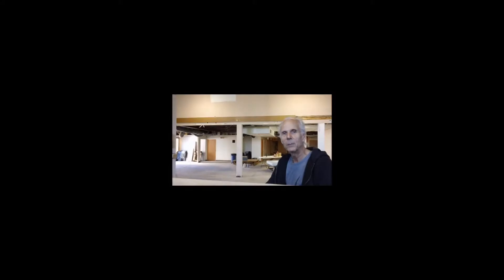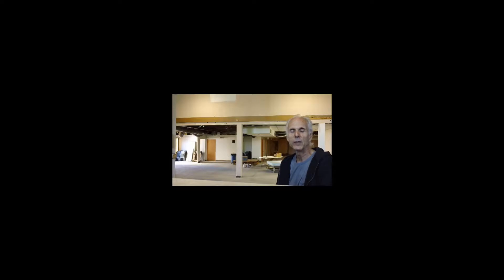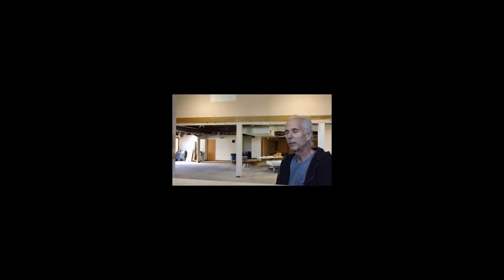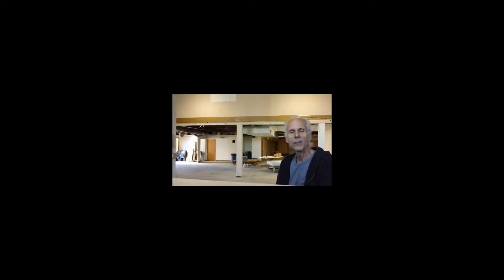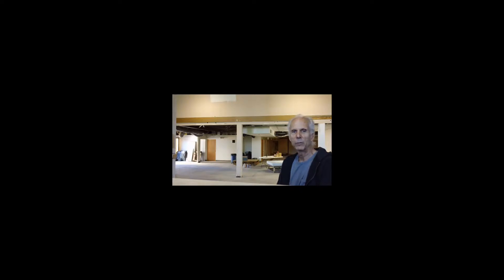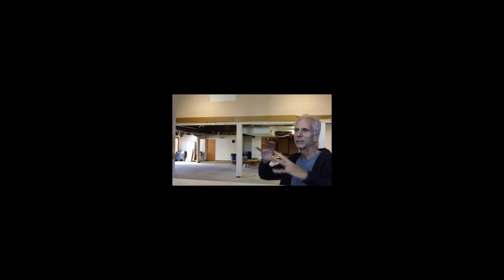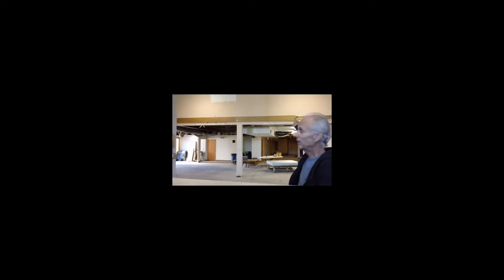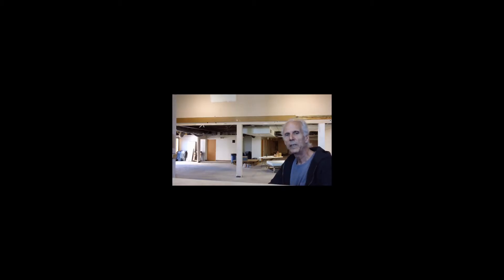EXALTATION OF ART- Designing video for Quantum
Joe Seamans (filmmaker and video designer) discusses his experience working with Quantum Theatre.